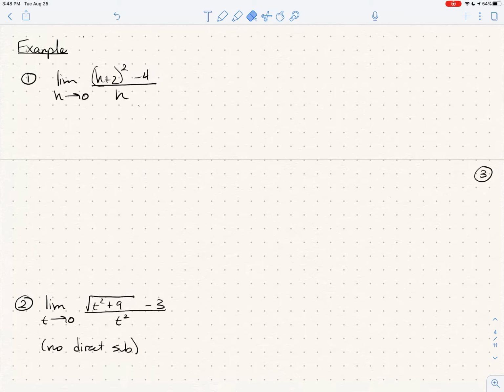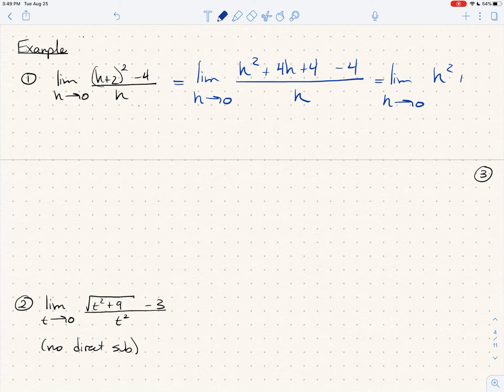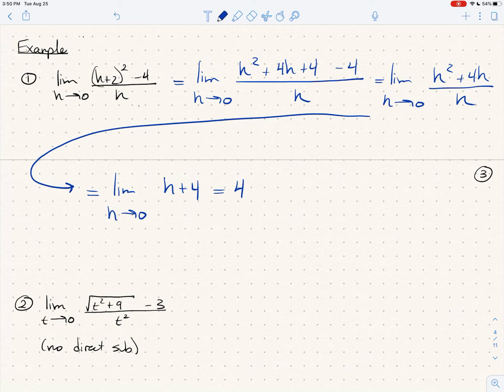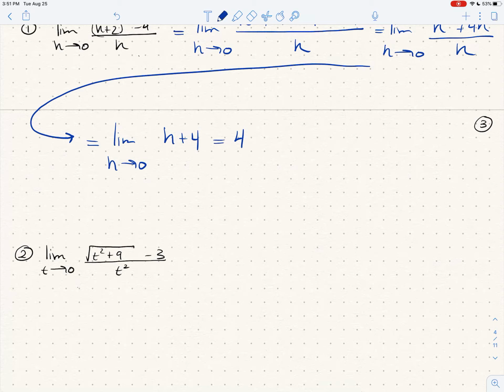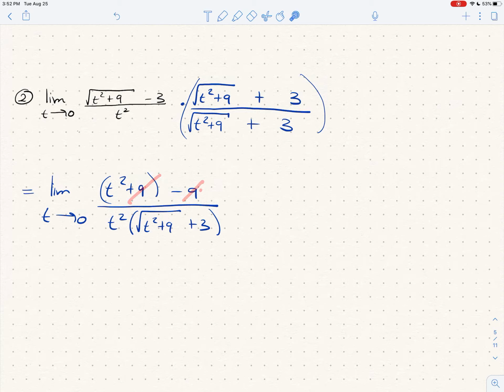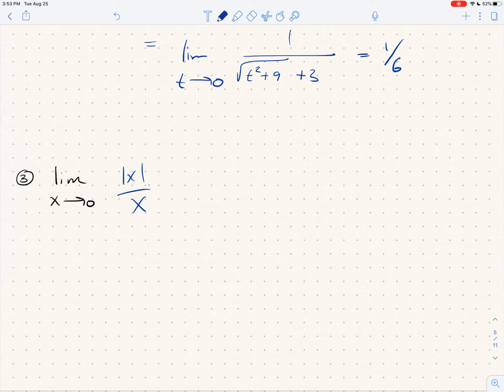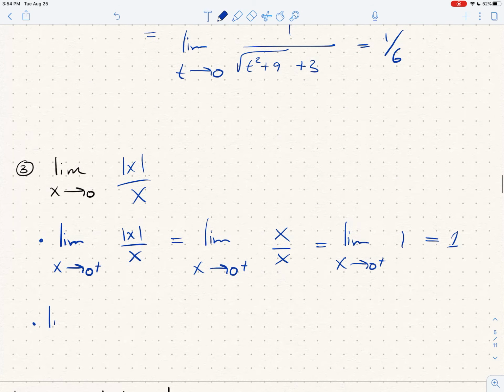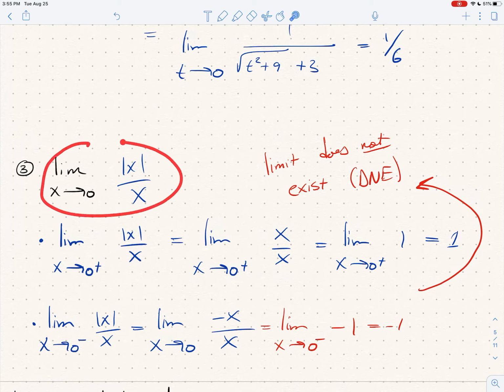Section 1.4 (HWK 3, Part 5 of 9) - Calc I